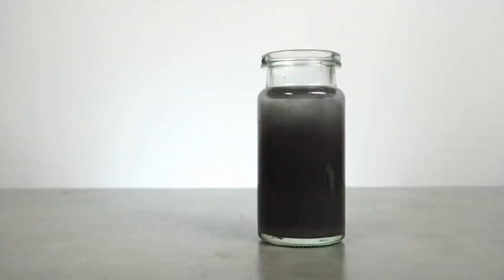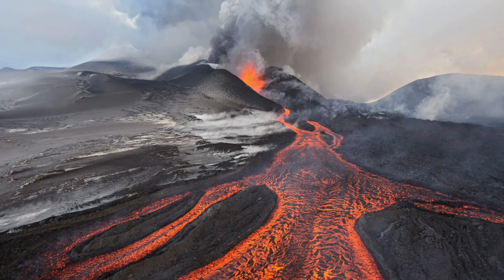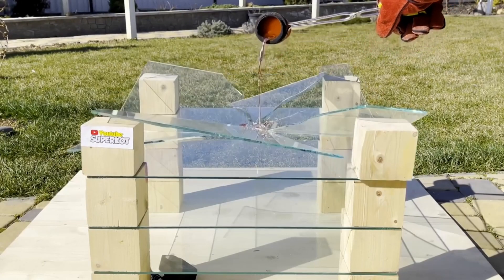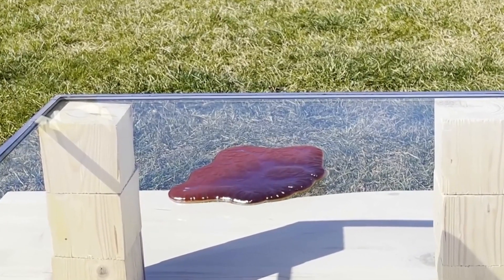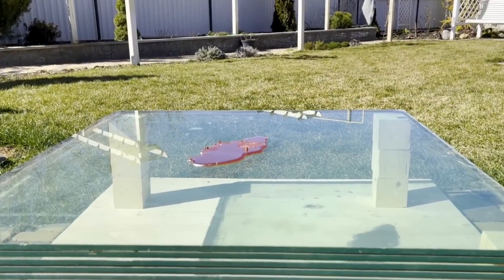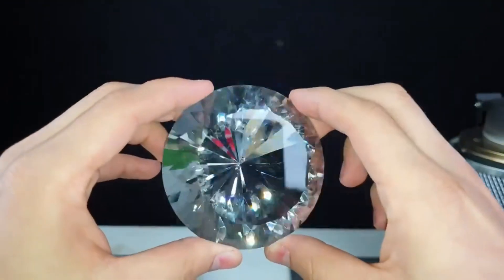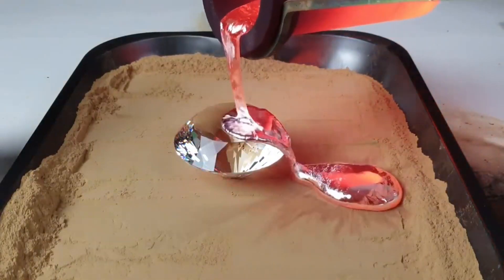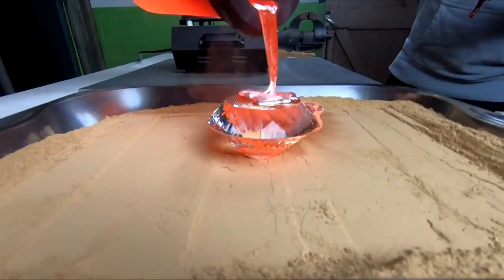Bulletproof Glass Vs Lava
You can write your opinion in the comment